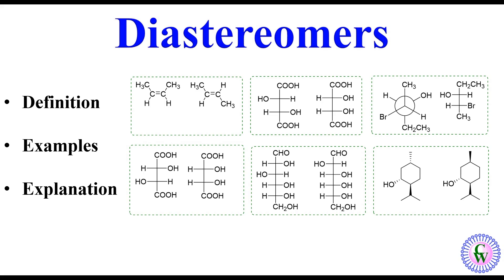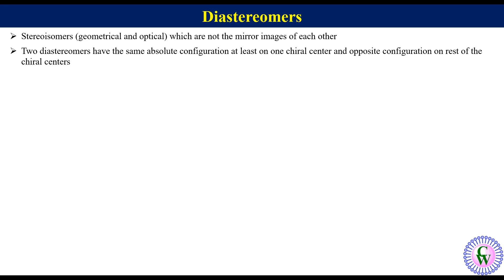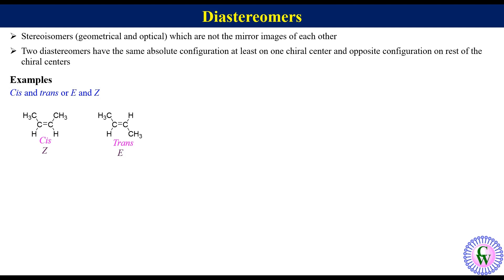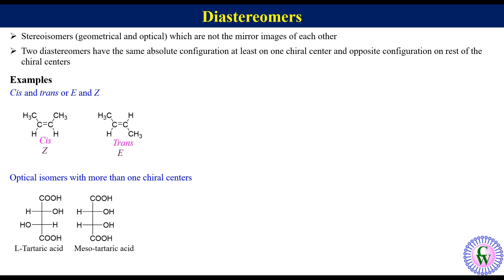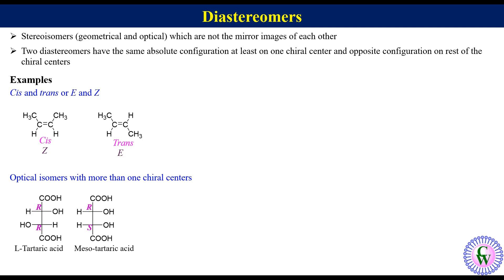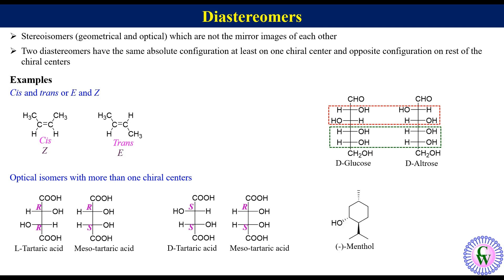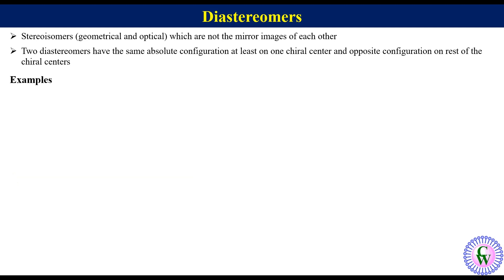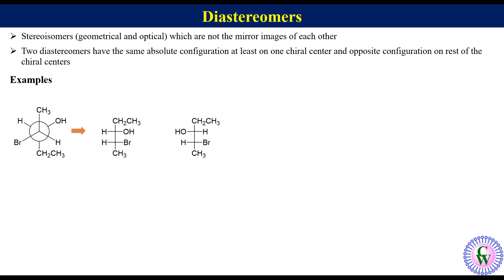Diastereomers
Diastereomers are defined as stereoisomers, including both the geometrical and optical, which are mirror not the images of each other. In optical isomerism, the two diastereomers have the same absolute configuration at least at one chiral center and opposite configuration at rest of the chiral centers. In this video several diastereomeric pairs have been discussed in detail.